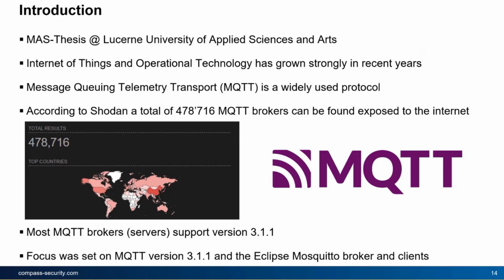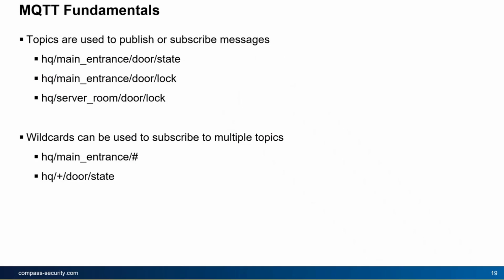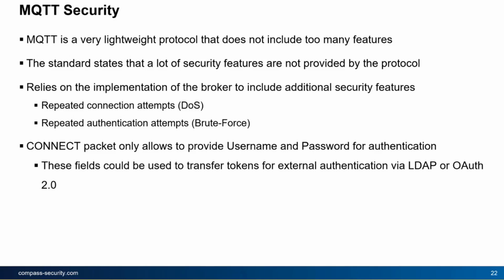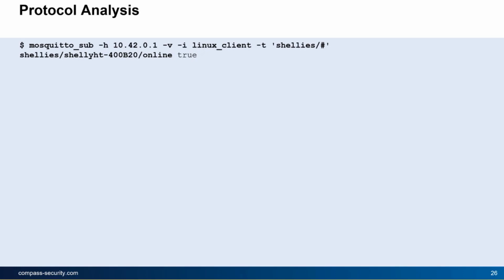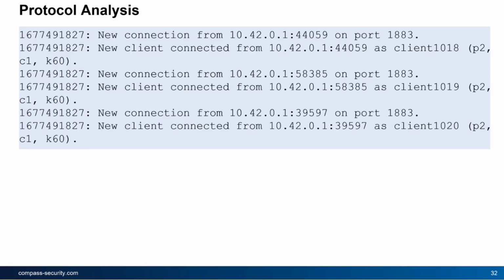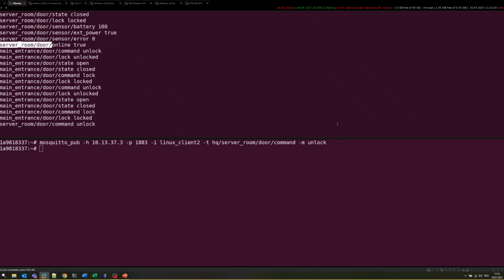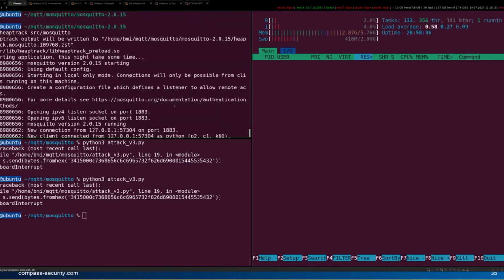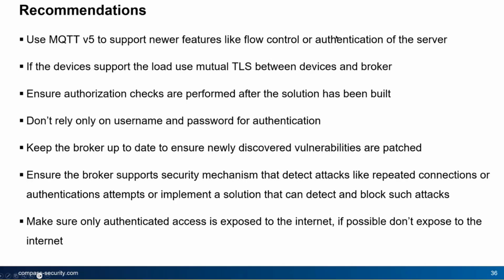Compass Security Beer-Talk: MQTT Security and Memory Leak Analysis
The development of IoT and OT is growing rapidly every year and is increasingly used in various fields. One protocol commonly used in the IoT and OT environment to exchange data and control devices is MQTT.  Have you wondered what this MQTT even is, how it works and if there are security issues there as well? Then this Beer Talk recording is for you!